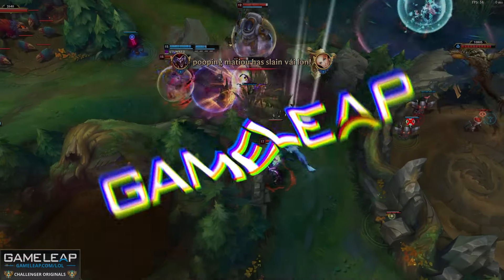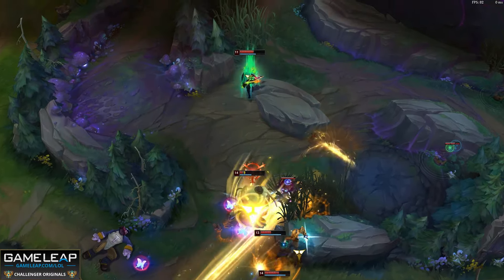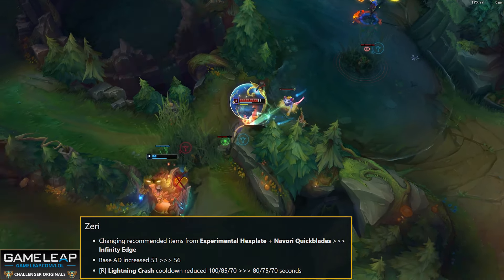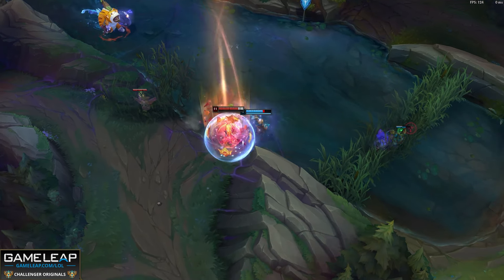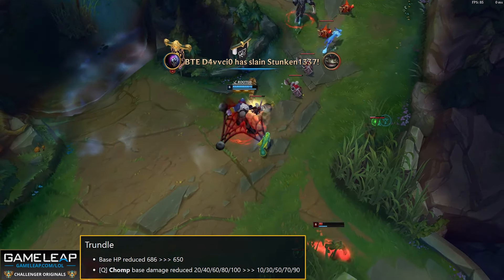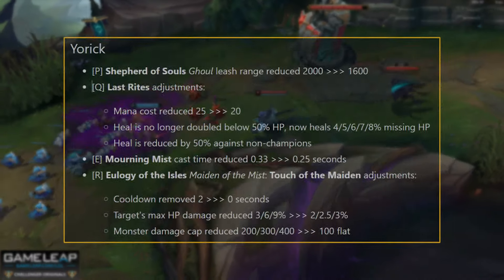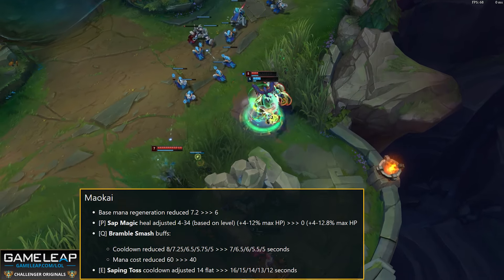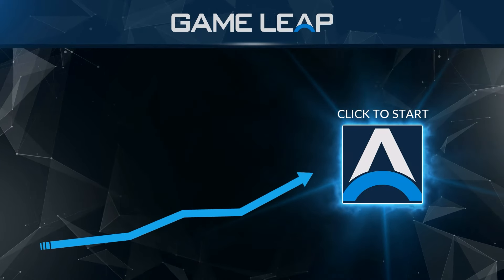NEW MASSIVE 14.3 Champion Changes - Season 14 BUFFS and NERFS - LoL Meta Guide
0:00 - Intro
0:43 - Buffs
5:43 - Nerfs
9:53- Adjustments